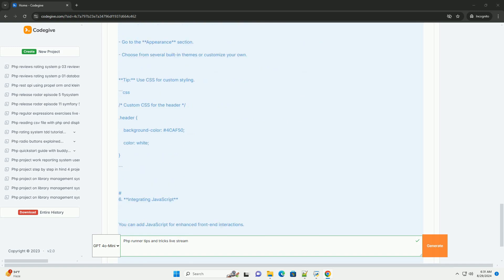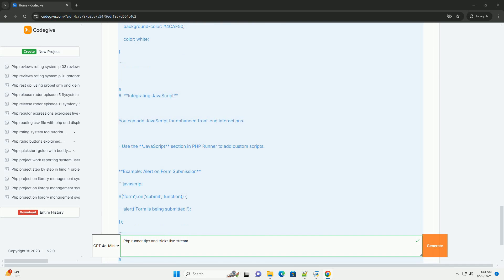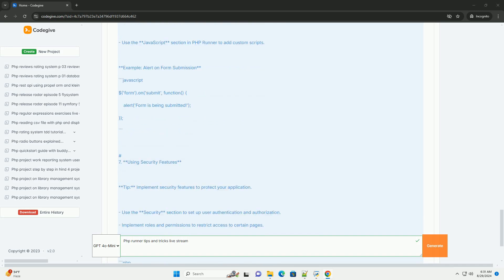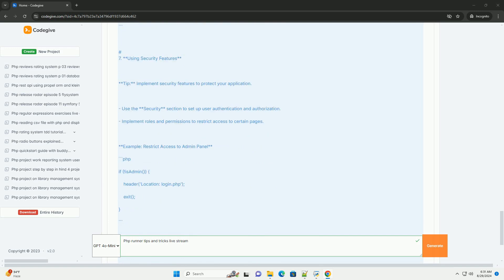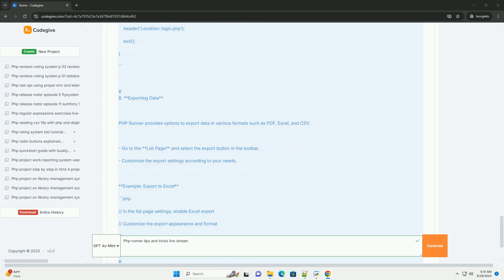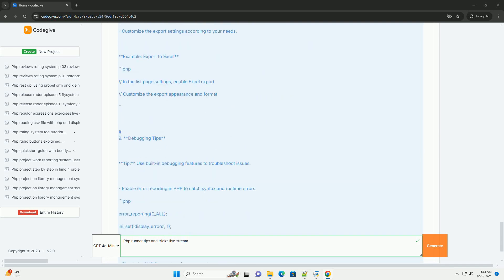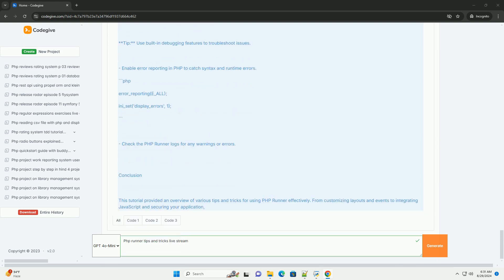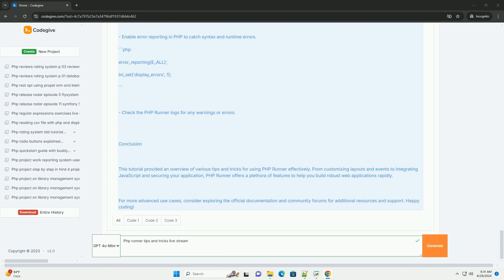Php runner tips and tricks live stream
in a recent live stream focused on php runner, several valuable tips and tricks were shared to enhance productivity and efficiency for developers. viewers learned about the importance of leveraging php runner's built-in features, such as its intuitive interface, which simplifies the creation of web applications. the stream emphasized best practices for customizing applications to meet specific needs, including utilizing templates and themes for a polished look.

furthermore, attendees were introduced to advanced functionalities, such as database integration techniques and effective data management strategies. the significance of testing and debugging within the php runner environment was also highlighted, ensuring that applications run smoothly before deployment. participants were encouraged to explore the community forums and documentation for additional support and resources. overall, the live stream provided a comprehensive overview of using php runner effectively, catering to both beginners and experienced developers looking to enhance their skills.

python live editor
python live birth
python live server
python live dashboard
python livereload

python live editor
python live birth
python live server
python live dashboard
python livereload
python live plotting
python live coding interview questions
python live
python live audio processing
python live stock data
python phpstorm
python php server
python php parser
python phpmyadmin
python phpserialize
python php integration
python php mysql
python phpipam